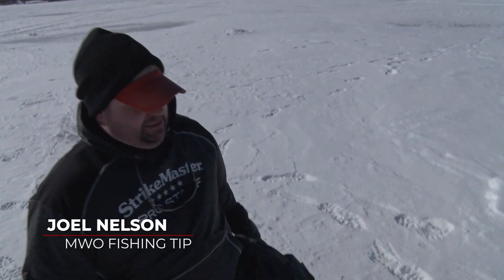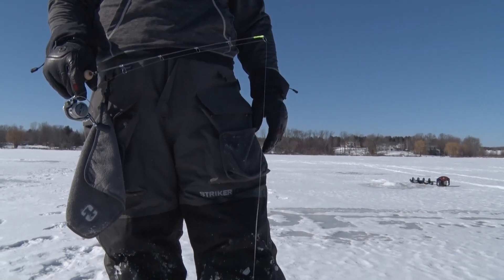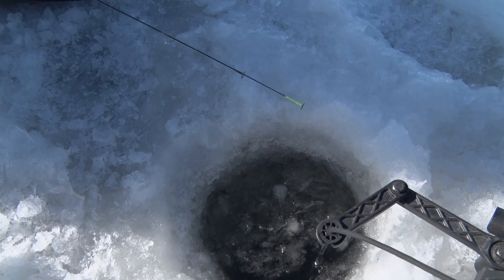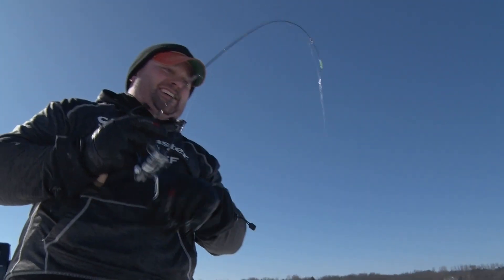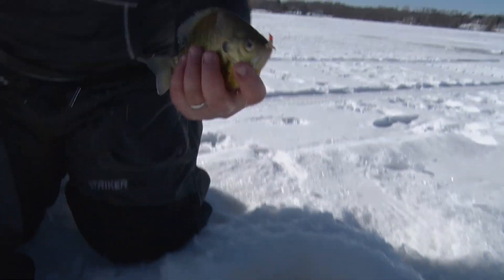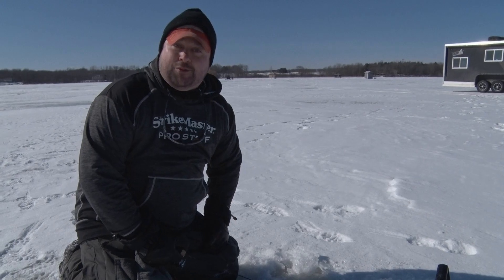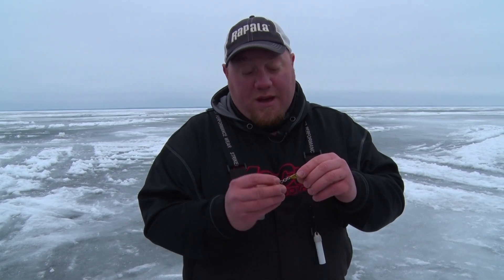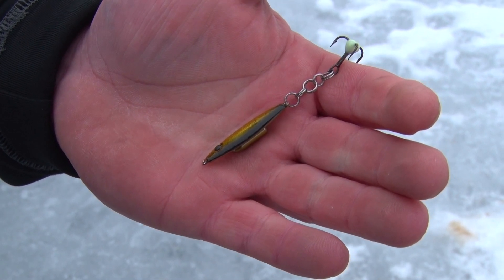Tips of the Week Ep. 1869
Here's a couple tips from Joel Nelson and Brad Hawthorne!

ABOUT US